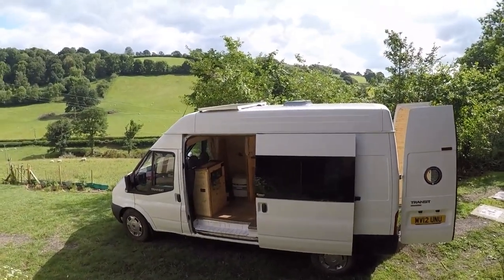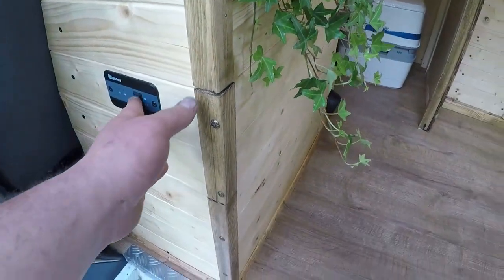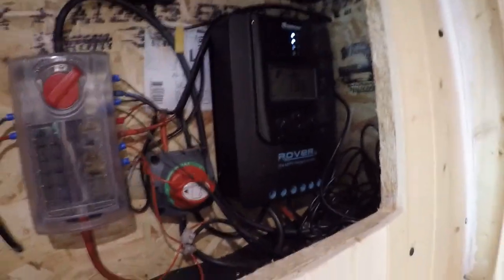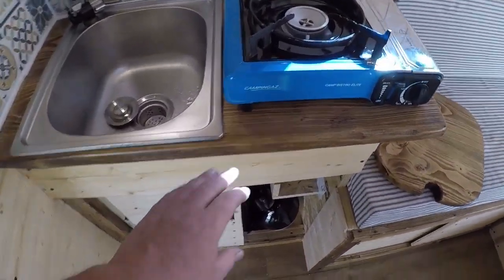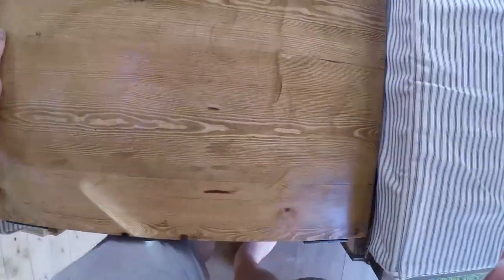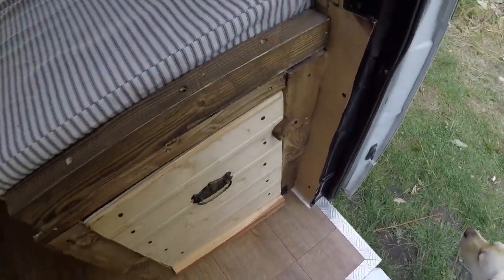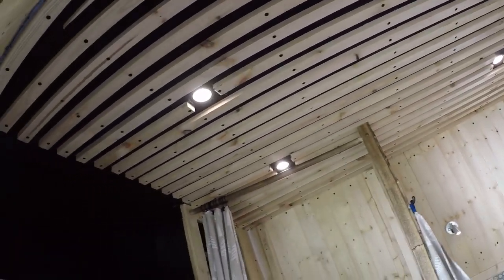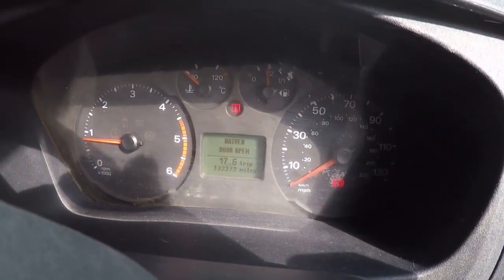Tour of 2012 transit L1H3 simple campervan conversion